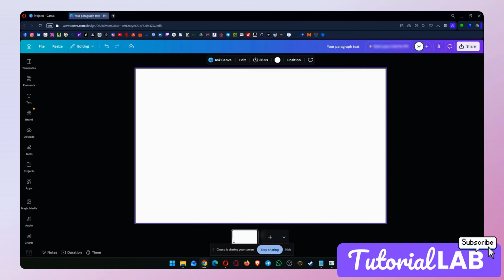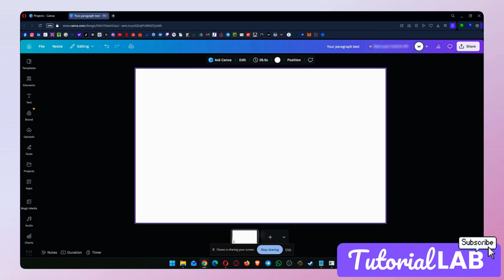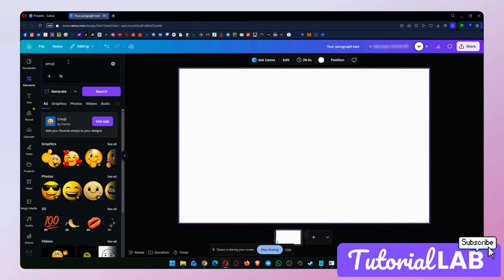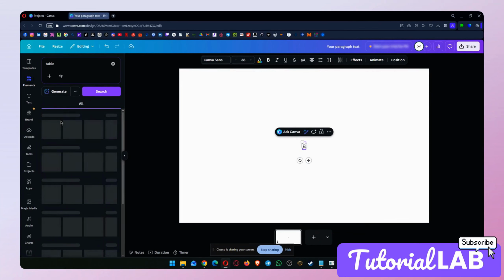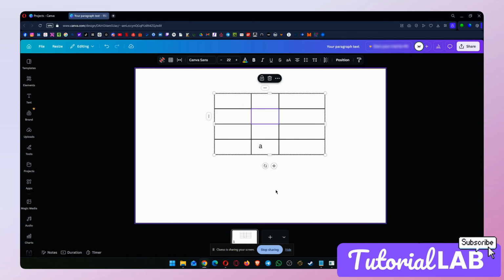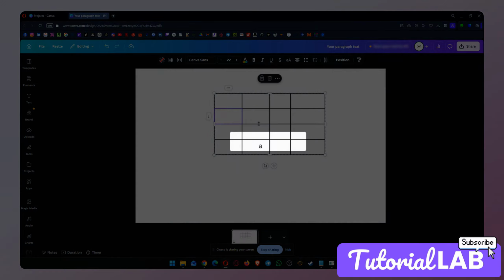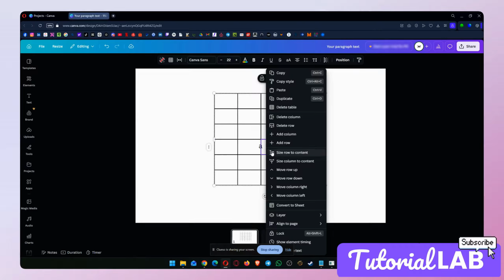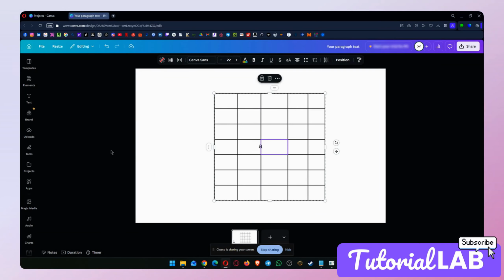How To Add Rows And Columns In Canva Table (Step By Step)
How To Add Rows And Columns In Canva Table

Hello everyone! In this video, I’ll show you exactly "How To Add Rows And Columns In Canva Table" so you can organize your data neatly and professionally inside your designs.

We’ll go step by step through "add rows in canva table" and explain how to insert new rows quickly using Canva’s table tools. You’ll learn how to "add columns to canva table" to expand your layout and adjust structure as needed. We’ll also cover "canva table formatting" so you can style your tables, along with how to "edit tables in canva" for better alignment and readability. Plus, we’ll explore the "canva table shortcut" options, how to "insert row canva" efficiently, and useful tips for better "canva grid management" when working with structured layouts.

By the end of this tutorial, you’ll confidently know how to manage tables in Canva, helping you create clean, organized, and professional-looking designs.